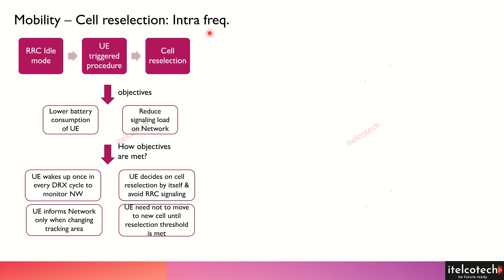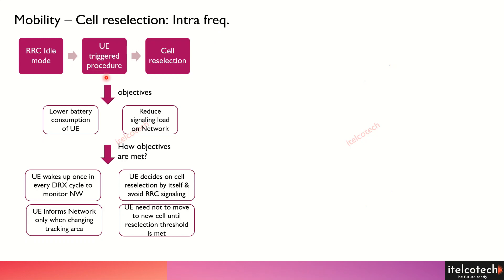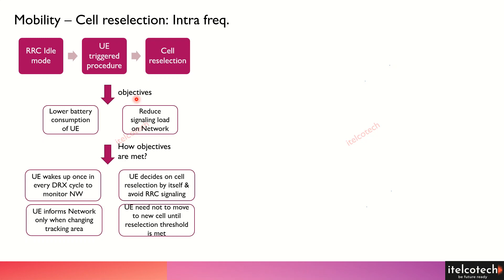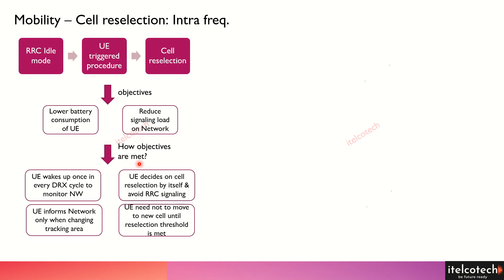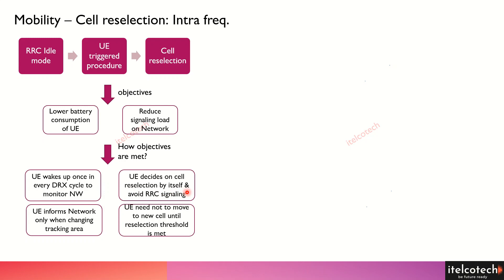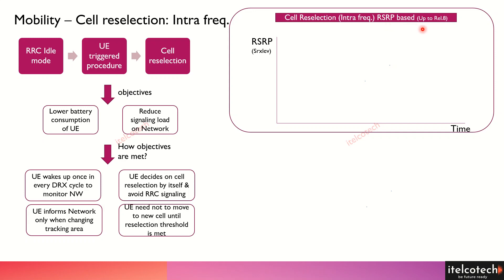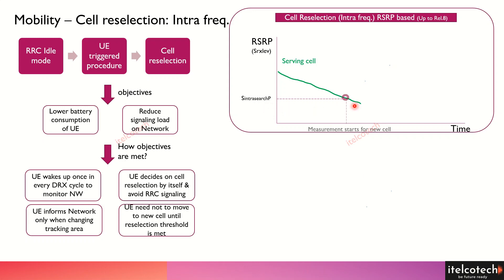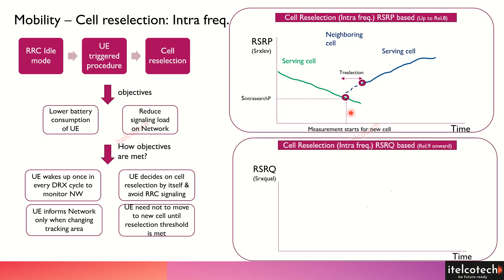4G Mobility - RRC Idle - Cell Reselection - Part of 4G Course (Link in description)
In RRC_IDLE, mobility for the UE in the network is a mobile-triggered procedure known as cell reselection.

In RRC Idle, UE wakes up once every discontinuous reception cycle, in the same subframes that it is already monitoring for paging messages. UE uses those subframes to measure the reference signal received power (RSRP) from the serving cell. If the RSRP is high enough (greater than threshold set for Sintrasearch), then the UE will continue camping on that serving cell and do not measure any neighboring cells.

This technique minimizes the number of measurements that the mobile performs and the time for which it is awake, so maximizes its battery life.

After Release 8, cell reselection based on quality (RSRQ) is also added and associated thresholds (SintrasearchQ) needs to be defined in the network.

Along with the RSRP/RSRQ thresholds, Treselection (cell reselection timer) parameter is also defined. It allows averaging of the target cell quality before cell reselection is performed and avoids ping-pong.

The Qhyst parameter provides the hysteresis value in dB for ranking criteria in the cell reselection procedure. The parameter is also used to minimize pingpong.

Once serving cell signal strength/quality goes below thresholds (SintrasearchP/Q), UE starts searching for the better cell and once neighbouring cell with better strength/quality detected and remains better for the time (Treselection), then neighbouring cell becomes serving cell considering the hysteresis value, if defined.